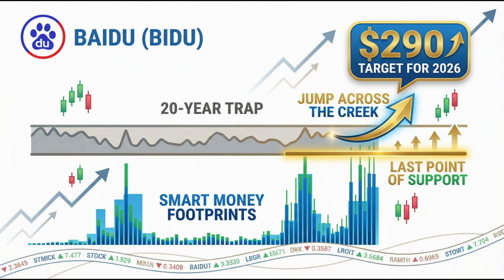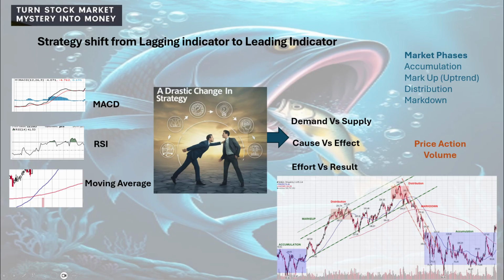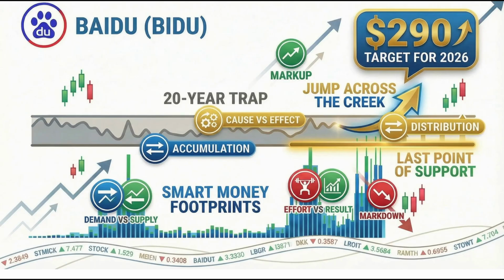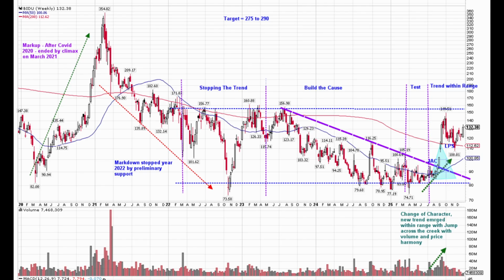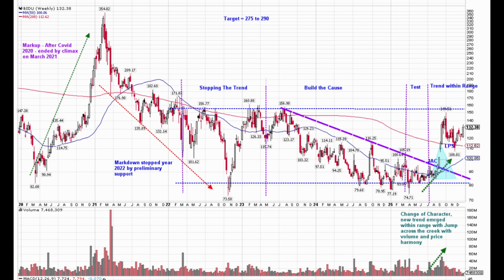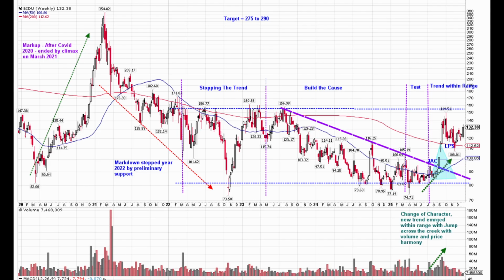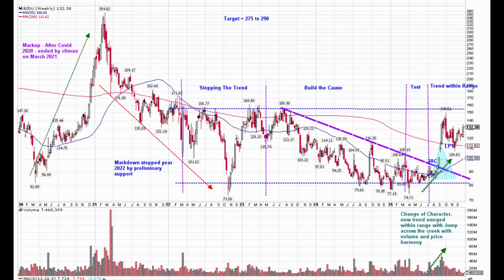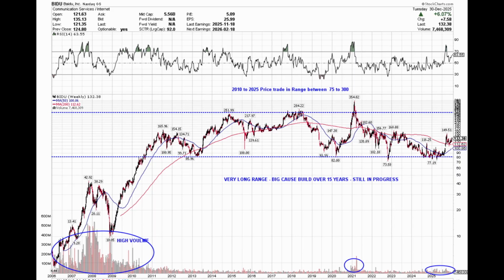Baidu Wyckoff Stock Analysis The Wyckoff Method Reveals a Massive 2026 Target 290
Baidu Stock  Wyckoff Method Price Target
Is Baidu finally ready to explode? In today’s deep dive, we are decoding Baidu (BIDU) stock using the professional Wyckoff Method. After nearly 15 years of sideways action, the "Smart Money" footprints are finally appearing. We analyze the 20-year history, the recent accumulation phase, and reveal a specific price target for 2026

In this video, you will learn: ✅ The "20-Year Trap": Why BIDU has been stagnant since 2011. ✅ Smart Money Footprints: How to spot institutional accumulation in 2022. ✅ The "Jump Across the Creek": Why the current breakout is different. ✅ 2026 Price Target: Our mathematical projection of $275–$290.

Timestamps: 00:00 - Introduction & Video Agenda 01:30 - Baidu 20-Year Historical Analysis 03:45 - The 3 Laws of Wyckoff applied to BIDU 06:20 - Identifying the Accumulation Phase (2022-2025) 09:10 - The Successful Test at $74.71 11:45 - Jump Across the Creek & LPS Explanation 14:30 - Final Price Target & 2026 Forecast

What is the Wyckoff Method? Established by Richard Wyckoff in the early 1900s, this technical framework focuses on leading indicators—price action and volume—to identify where "Strong Hands" (institutions) are buying or selling before the rest of the market notices.